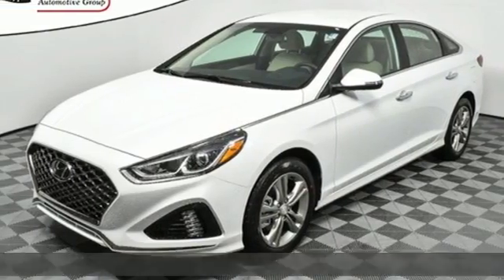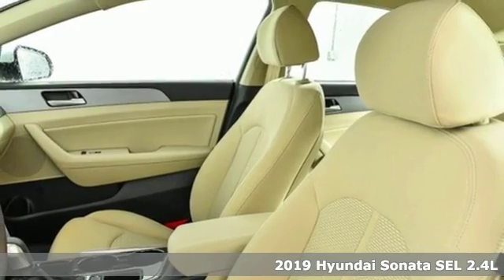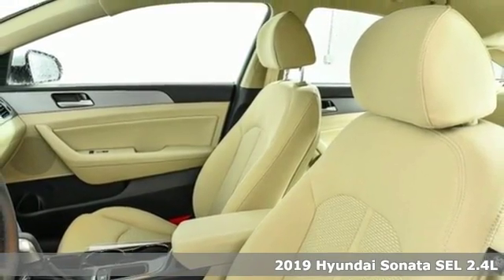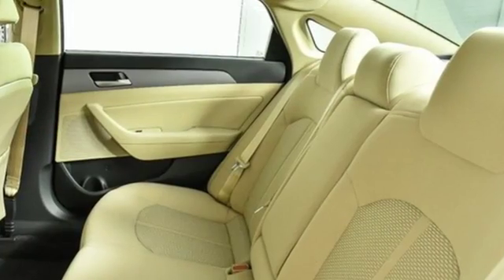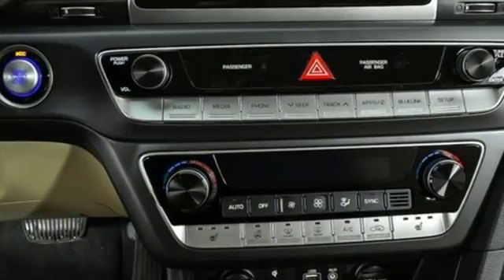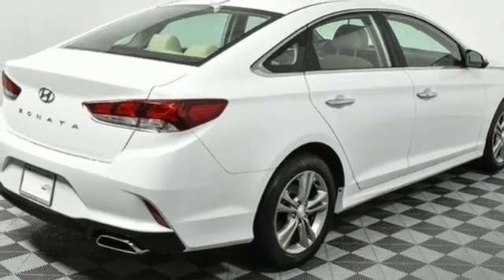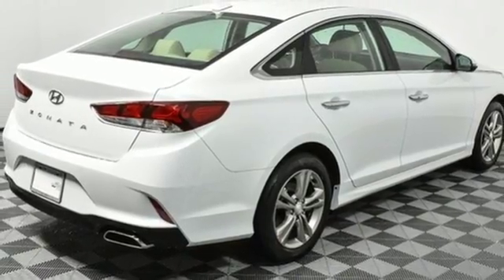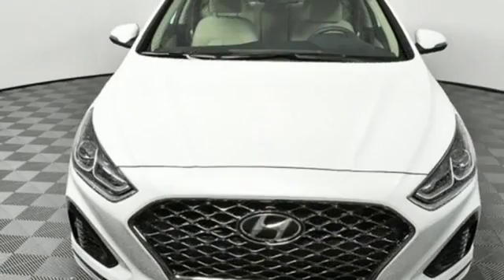New 2019 Hyundai Sonata Atlanta Duluth, GA HS19050 - SOLD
Year: 2019
Make: Hyundai
Model: Sonata
Trim: SEL
Engine: 2.4L 4-Cylinder
Transmission: 6-Speed Automatic with Shiftronic
Color: White
Interior: Beige
Stock #: HS19050
VIN: 5NPE34AFXKH754729
2019 Hyundai Sonata SEL Beige Cloth.brPriced below KBB Fair Purchase Price! 25/33 City/Highway MPGbrbrJim Ellis Hyundai/Genesis is a 14 Year Consumer Choice Winner! We include Lifetime Powertrain Coverage at no additional cost and we are Georgia's #1 combined Certified Pre Owned and New Hyundai Dealer!!brbrSale Price Includes all available discounts and rebates. Give us a call to confirm availability and schedule a hassle free test drive! We are located at: 5785 Peachtree Industrial Blvd, Atlanta, GA, 30341. Not all rebates are compatible with all finance programs. Please see dealer for details and final price. Price includes $599 dealer fee plus the following: $1,500 - Retail Bonus Cash. Exp. 12/03/2018, $500 - Black Friday Retail Bonus Cash. Exp. 12/03/2018

Address:
5785 Peachtree Ind Blvd